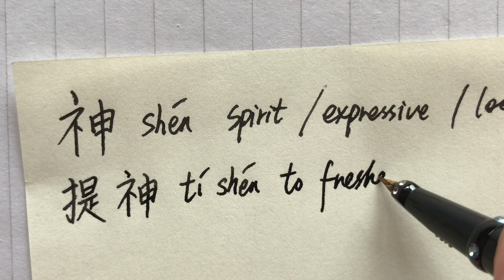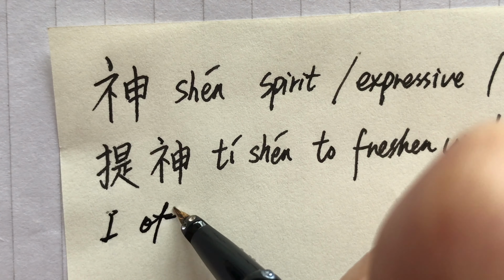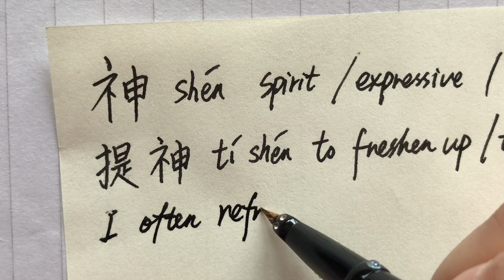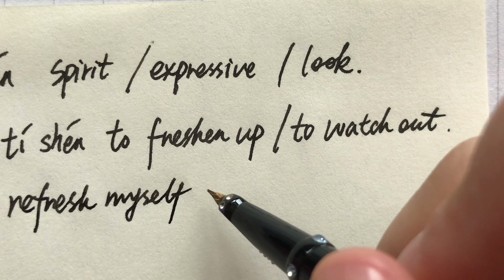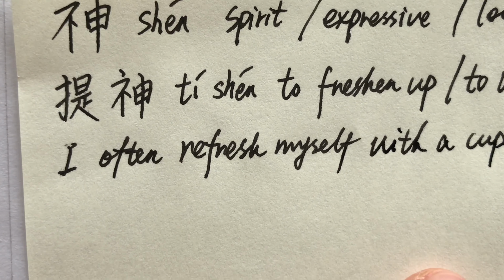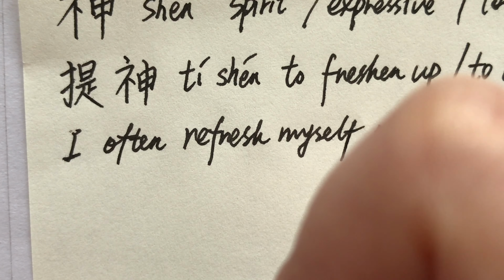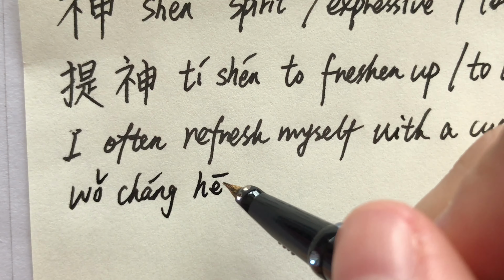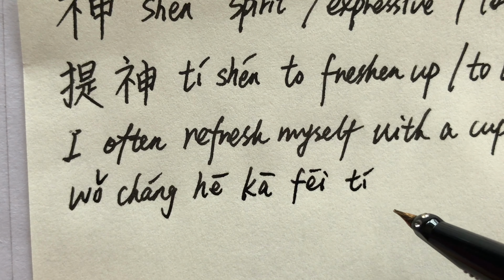Cursive Chinese writing practice for adults | 神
神 shén spirit/expressive/look
提神 tí shén to freshen up/to watch out
I often refresh myself with a cup of coffee.
wǒ cháng hē kā fēi tí shén.
我常喝咖啡提神。